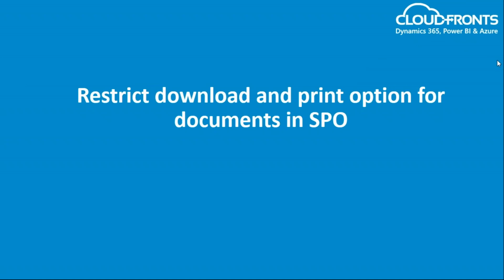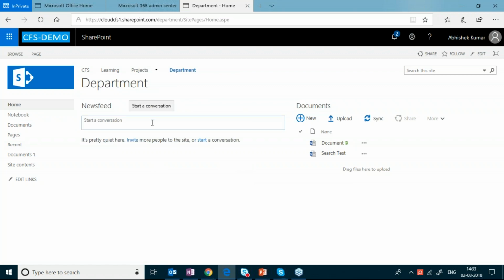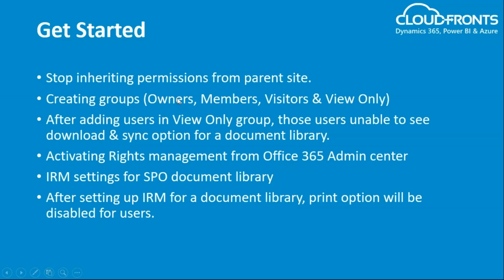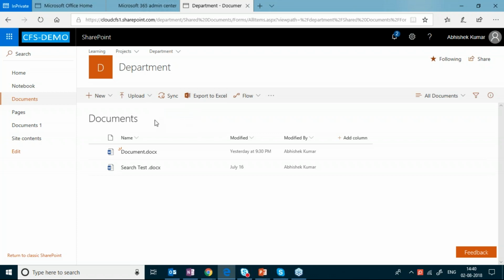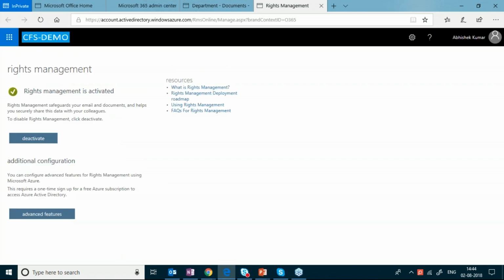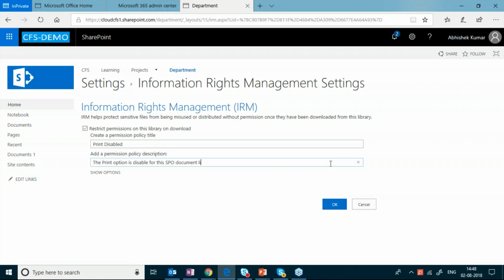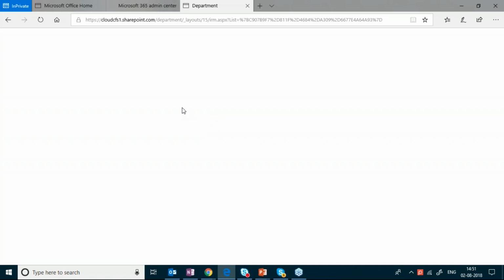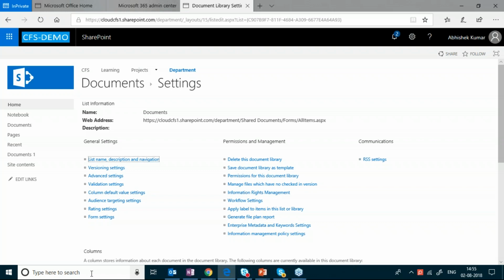Restrict download and print option for documents in SPO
In this webinar, we will see how to restrict users from downloading and printing the documents in SharePoint Online document library.